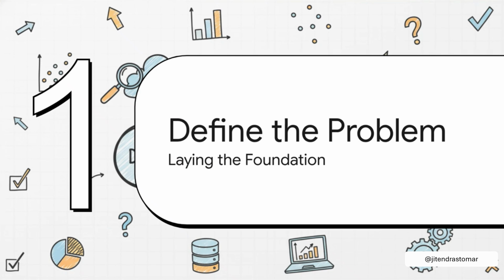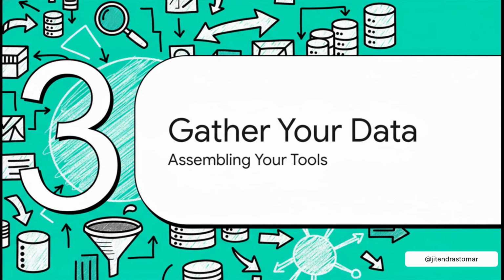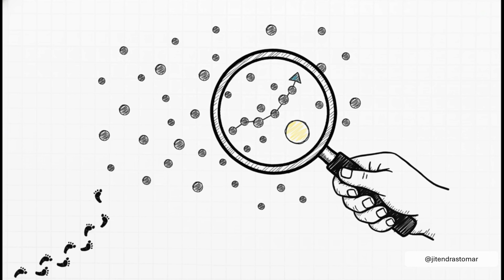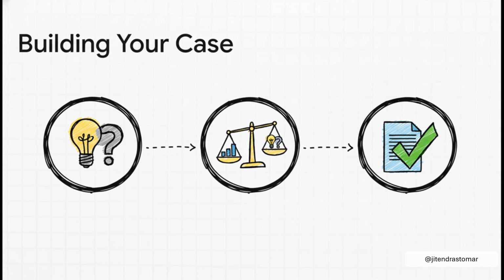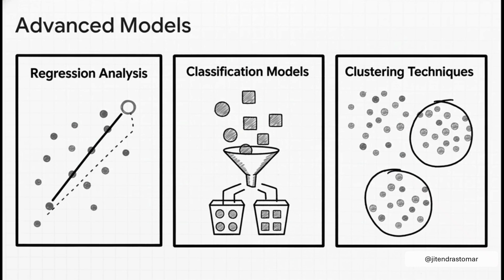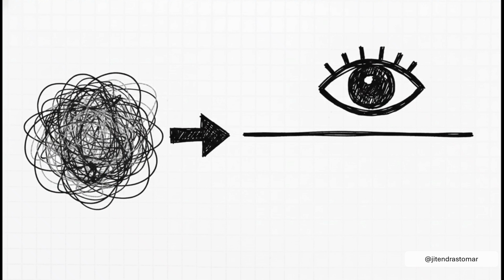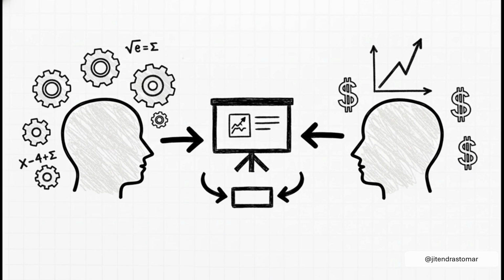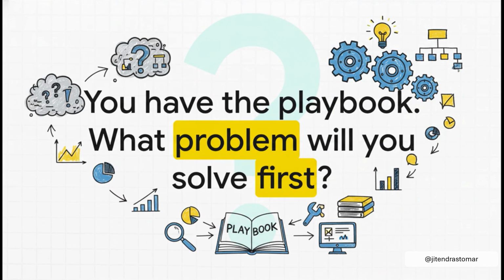3. Problem Solving using Analytics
Business Data Analytics - Problem Solving using Analytics